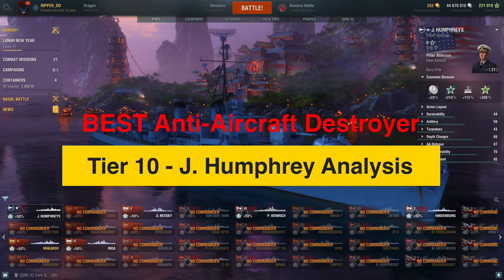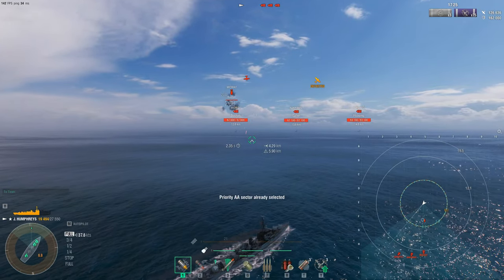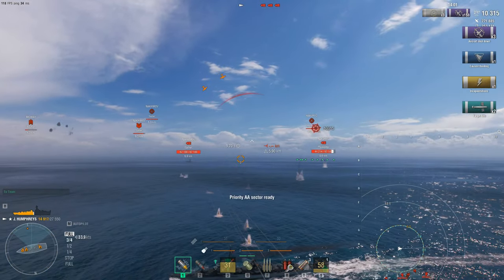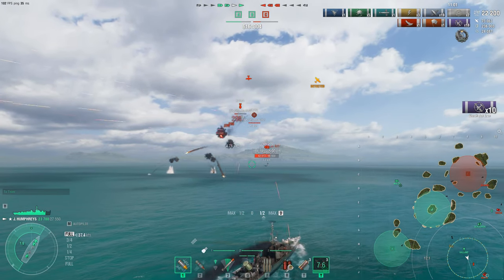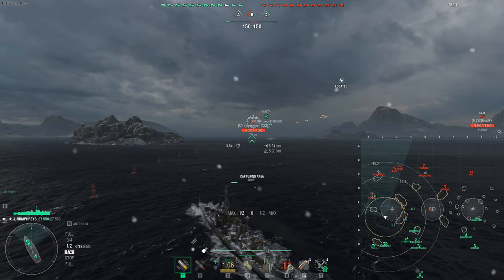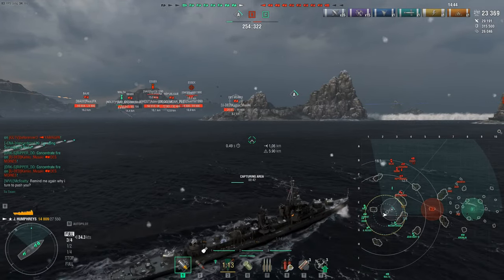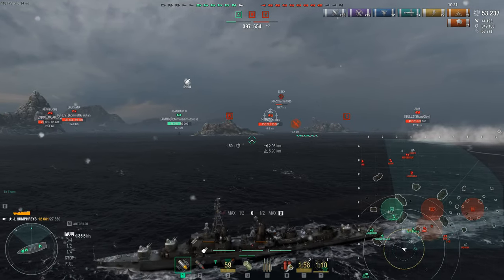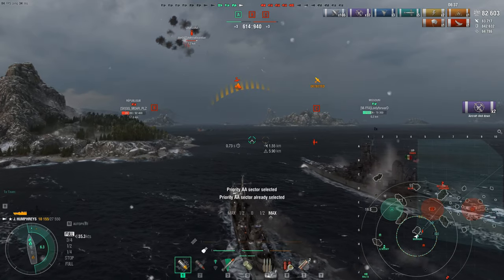Which destroyer has the best AA - Part 4 J HUMPHREY